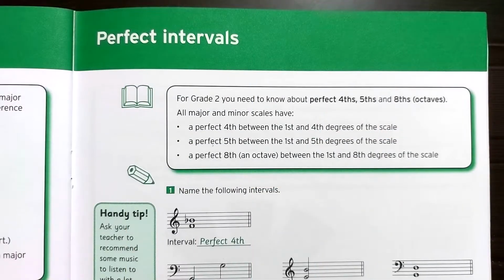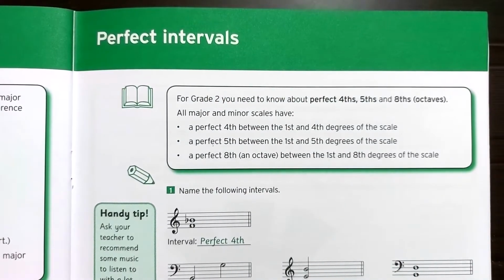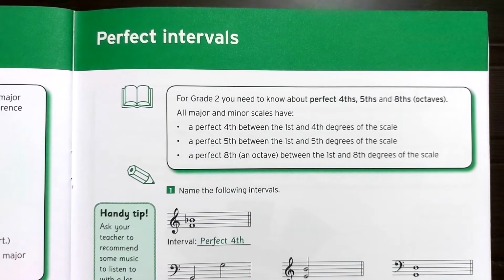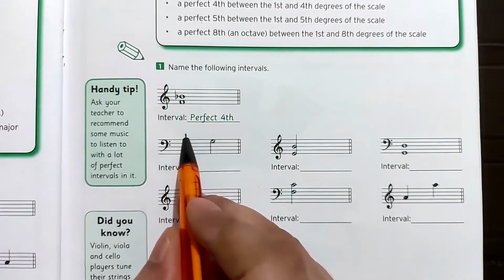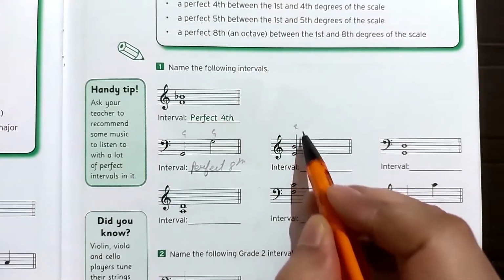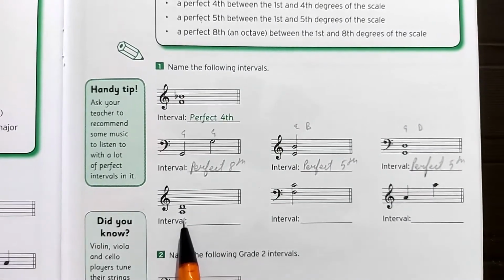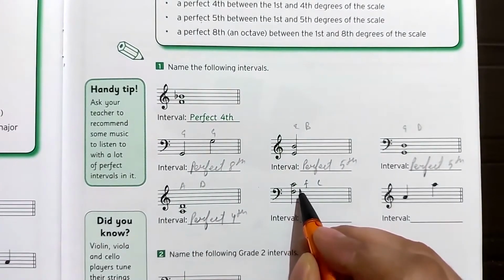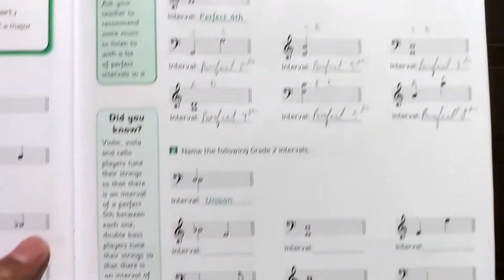Trinity College London Music Theory Workbook Grade 2 Part 20 Perfect Intervals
Welcome to Yogi Music Theory Tutorials. In these music theory videos, I will help you through each step of Trinity Music Theory Workbook Grades 2. I have been teaching dance and music for over 17 years. Even if you don’t play an instrument music theory can help you to construct your music in a more professional way. For previous topics please check my other videos. Please suggest me if you want me to make any video on a specific topic.